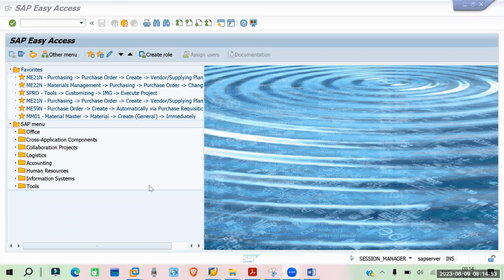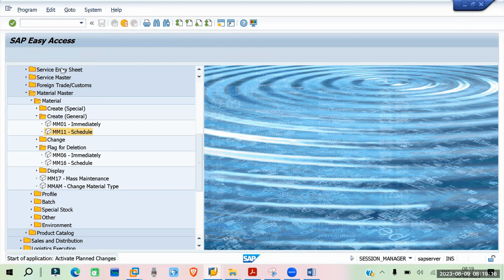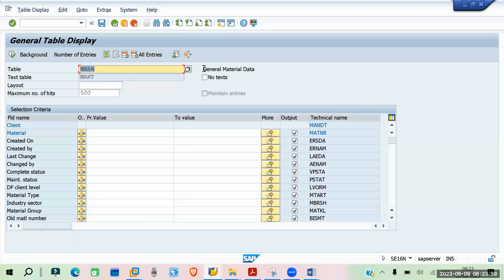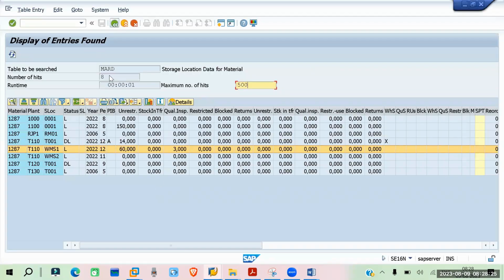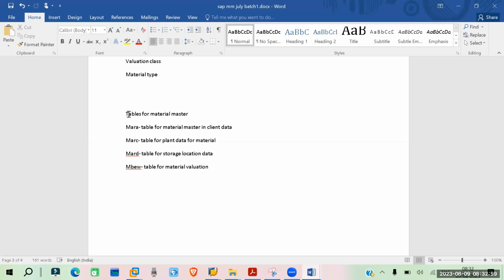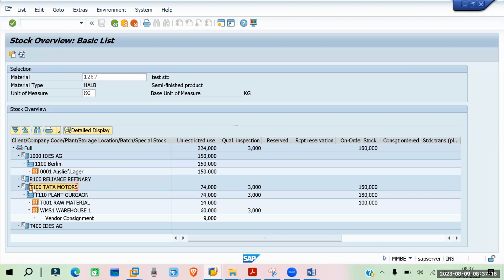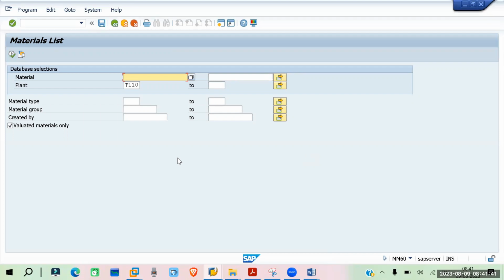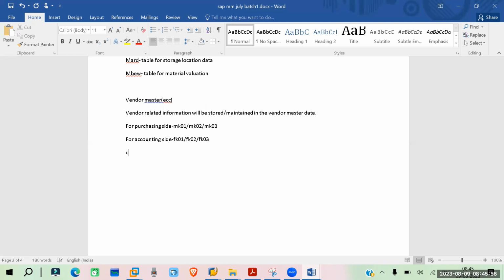SAP REGULAR CLASS-22||HOW TO CREATE MATERIAL MASTER IN SAP MM Part-7|| MATERIAL MASTER TABLES||MARA